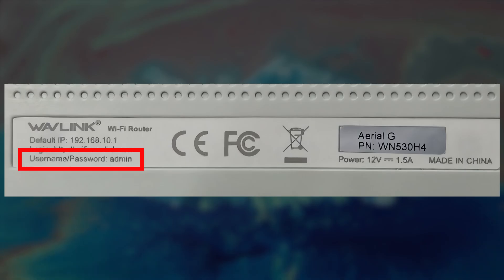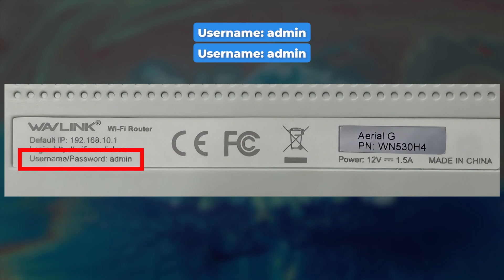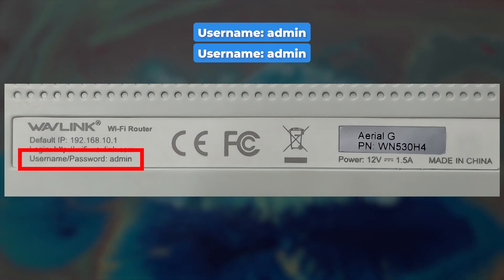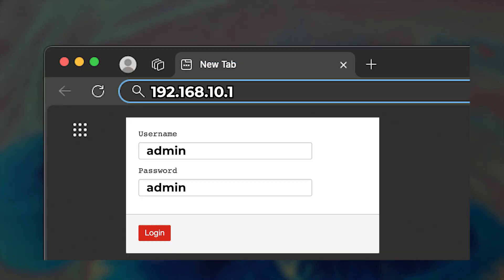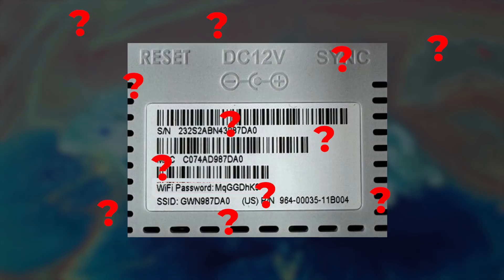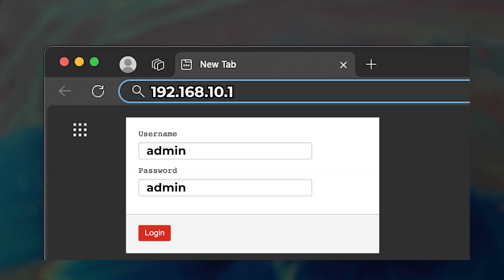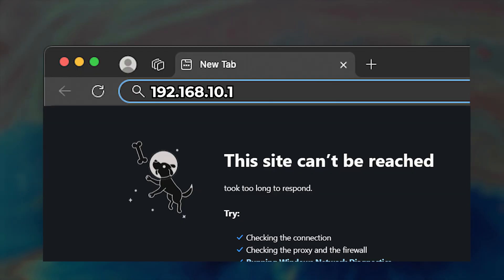Default Username and Password for Your WAVLINK Router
Need to access your WAVLINK router but don’t know the default login credentials? In this video, we’ll show you where to find the username and password and how to use them to log into your router’s settings.

🟡BTC: bc1q6lxzusxt27nl25fwcluw7g72uveat2gr7q4as7
🟡ETH: 0xA93CabcE97Ec2c20fc08382283a2CC95d6579EFB
🟡USDT (TRC20): TANkFPkipQ66cFacAe85PiZSq6cEJfBBRQ
🟡USDT (ERC20): 0xA93CabcE97Ec2c20fc08382283a2CC95d6579EFB